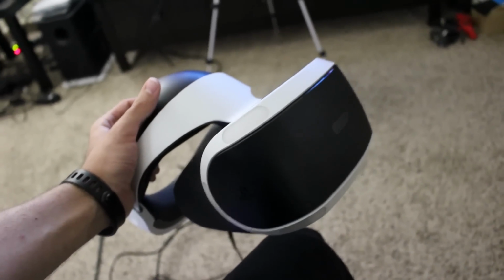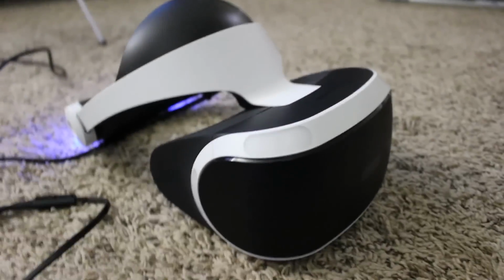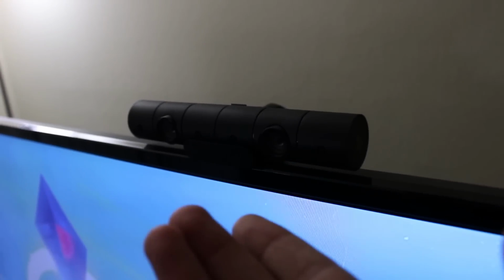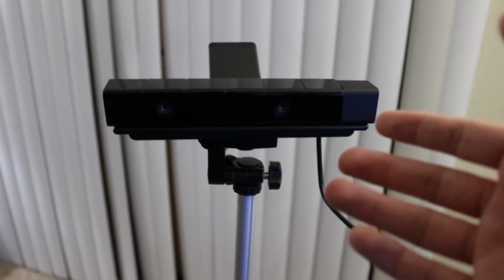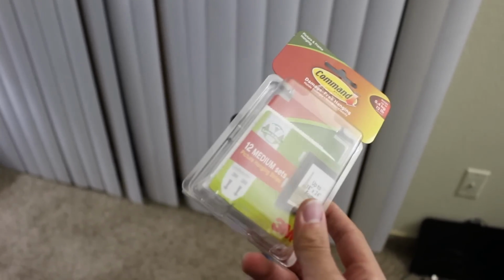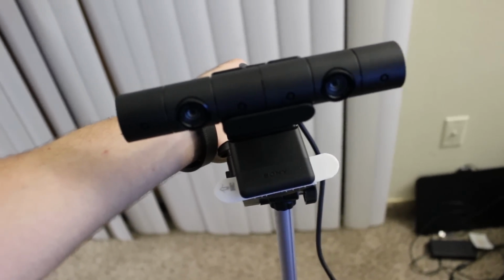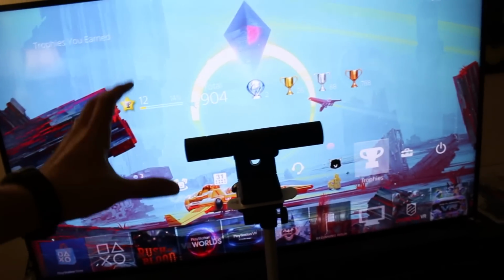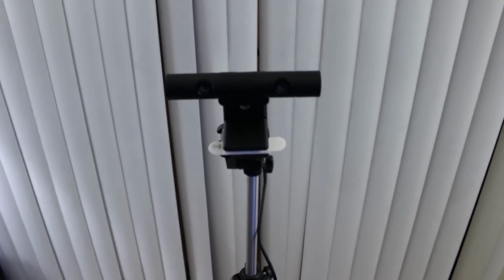How to Reduce Image Drift on PlayStation VR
Image or picture drifting has been a problem that many PS VR users have been dealing with, including myself. One of the remedies I had attempted was to use the old PlayStation Camera as opposed to the new one, and although that alleviated the issue quite a bit the problem was that it still remained. Recently after looking into it more and playing around with other headsets, I've been educated on how important stability is with a VR headset's sensor. Sense the PlayStation VR uses the PlayStation Camera as a sensor, it would make sense for it to be as stable as possible, right? That's where this fix comes into play!

After finding a cheap and easy way to stabilize my PlayStation Camera playing around with the headset was no longer a chore. As long as I was not going out of my way to move around all over the place, I could set myself up and remain situated for the rest of the game with no more drift issues! Although your method for this may vary, I would recommend giving something like this a shot so you could have the best VR experience possible.

Background Music
Composer: Niklas Ahlström
Song: Flavors

Intro/Outro Music
Artist: ZEST
Song: You & Me?